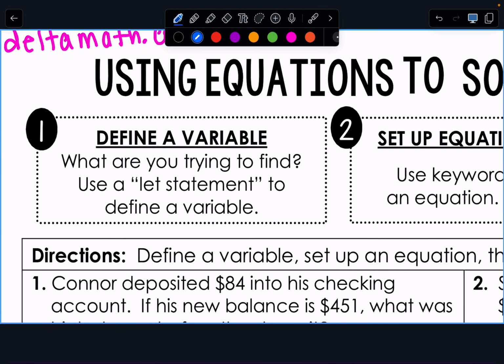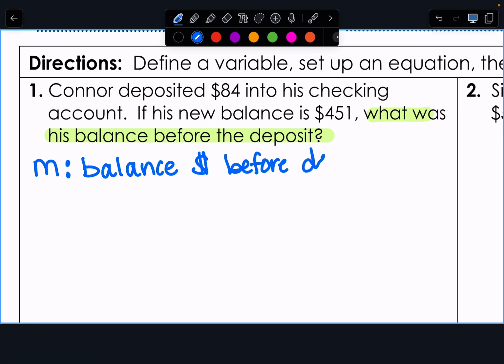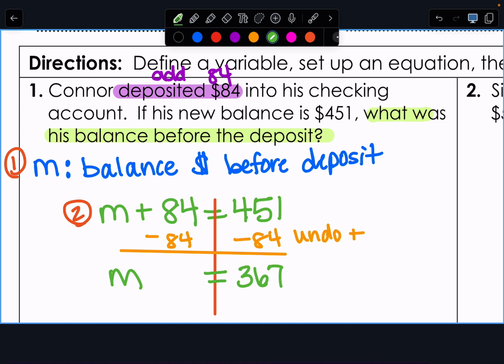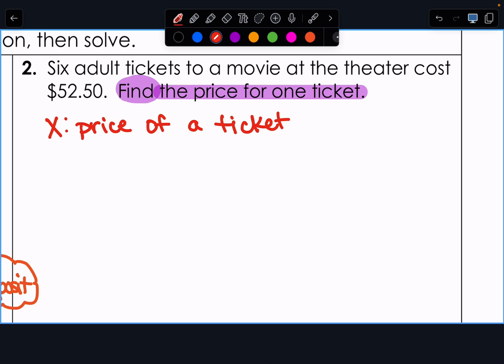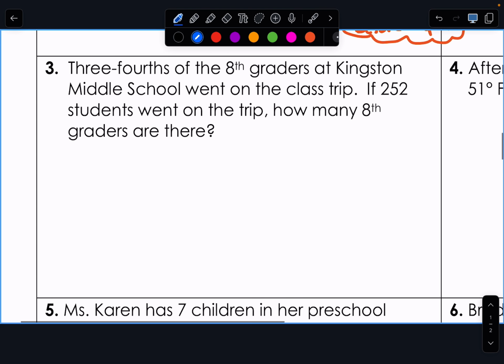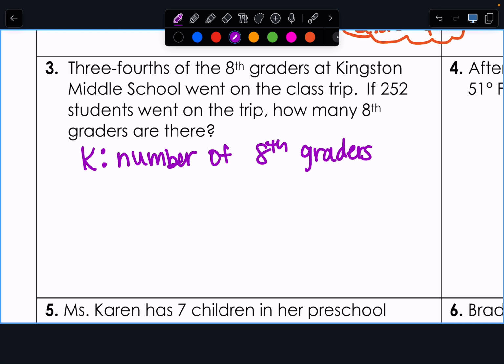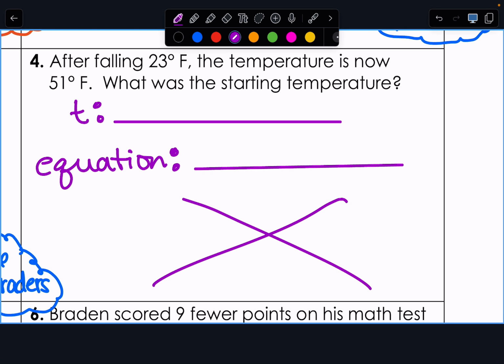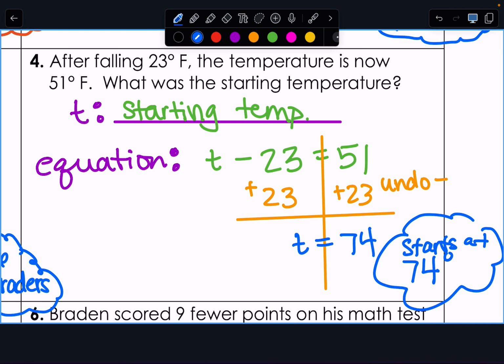One step words math 8 9/30/25